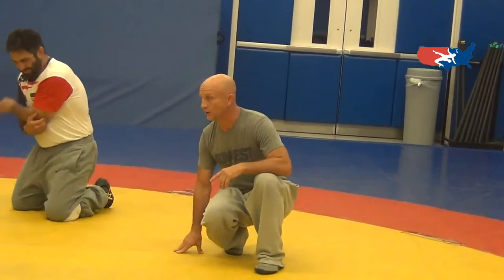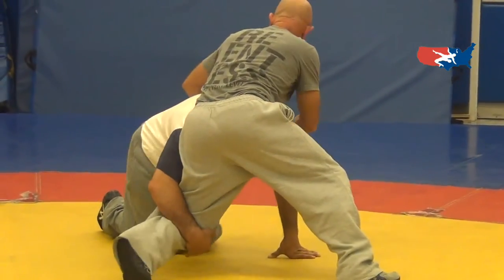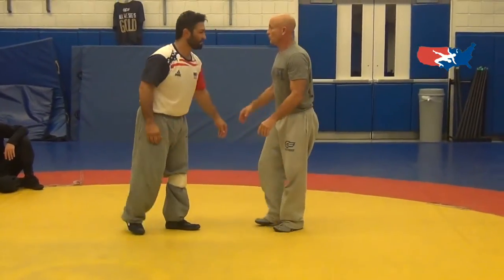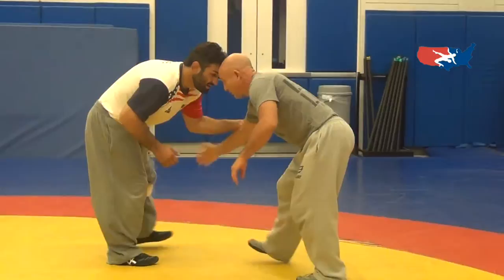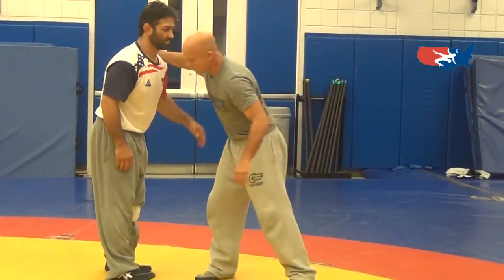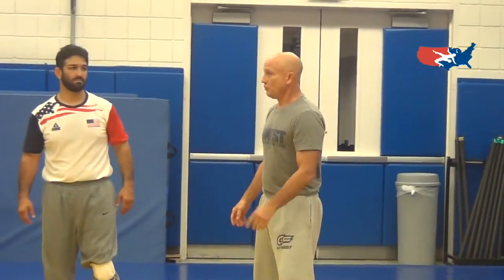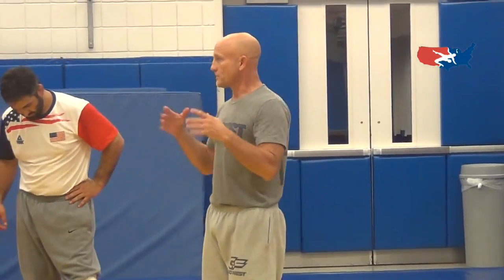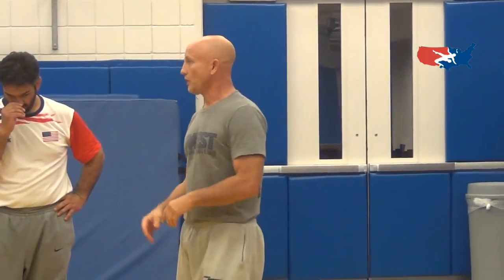Coach Mike Hagerty talks about coaching athlete to know where their hands are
Coach Mike Hagerty (MO) explains about coaching athletes to know where their hands are when wrestling during 2013 USA Wrestling Fall Coaches Clinic.